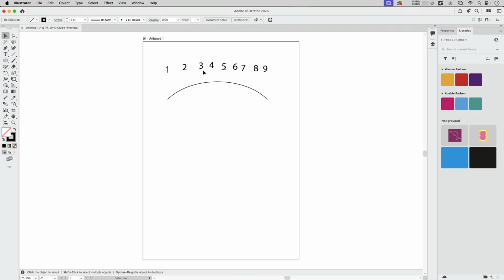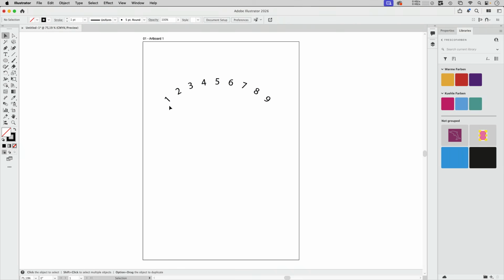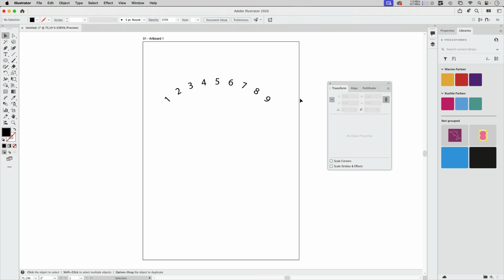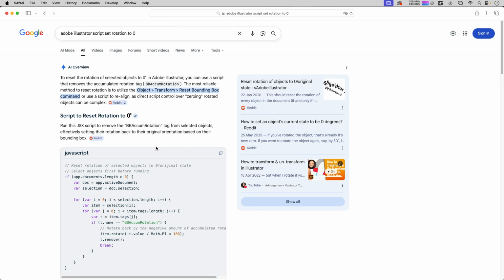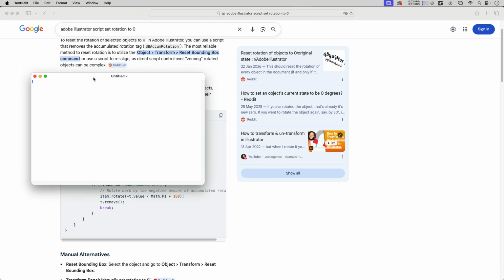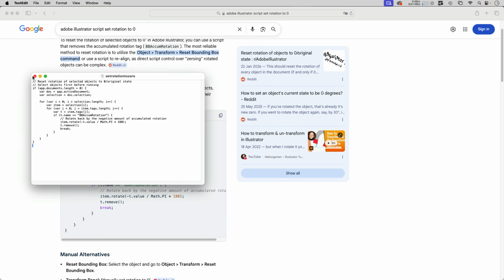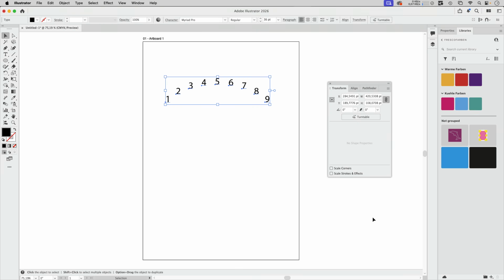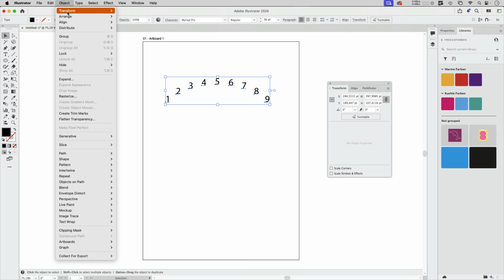I Accidentally Vibe-Coded A Script For Adobe Illustrator … And It Even Worked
When you are searching for Illustrator scripts, the Google AI search assistant sometimes does not waste time writing summaries of the search results, but gives you the script. And it might even work. This was a small task, but even with those, automation can save you time, so a script is useful.

Here's how you can use the Google Search Engine for the purpose of writing Illustrator scripts.

Just for information: I gave Google the same prompt 3 times: 1 when I initially stumbled upon it, 2 when I rehearsed the video, 3 when I recorded the video. I got 3 different scripts in return. 2 of them worked (1 and 3) and the final one gave the best result.